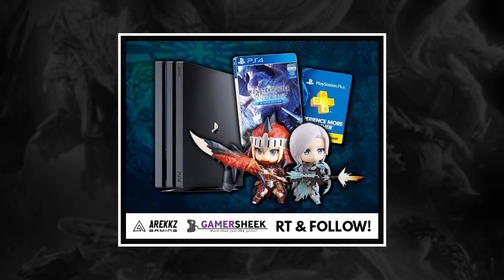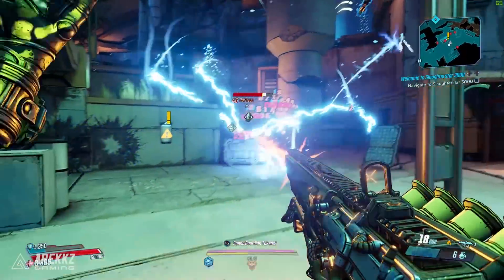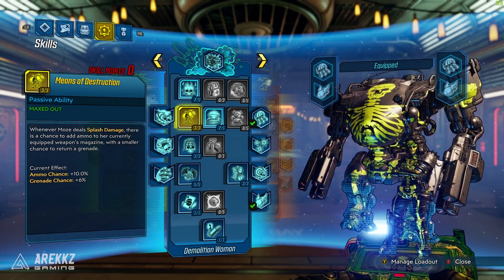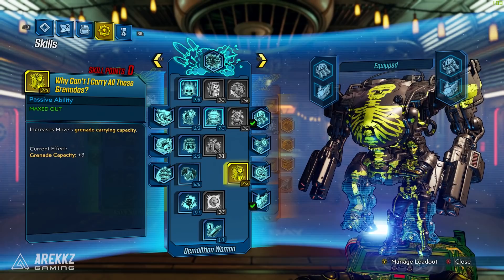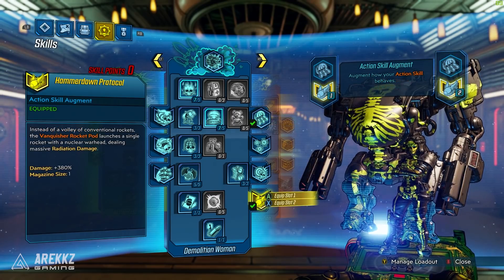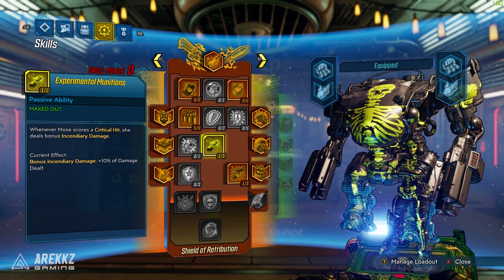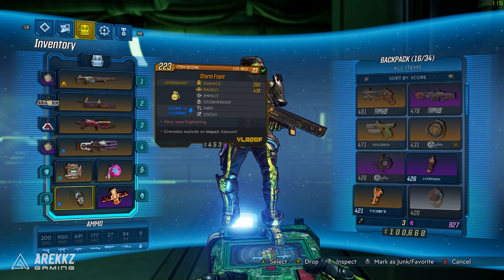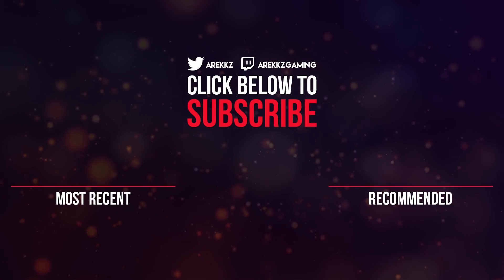Borderlands 3 Best Builds | MASSIVE Splash Damage Build Guide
Splash damage build for Moze